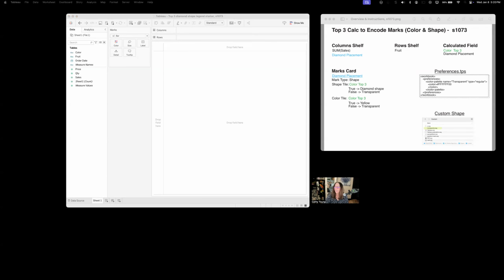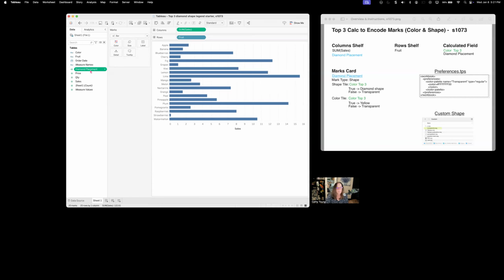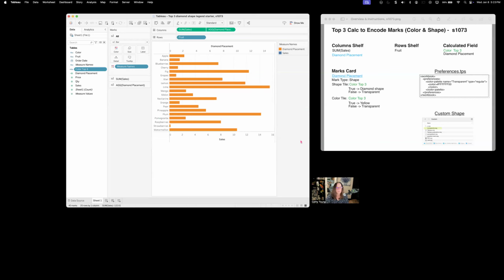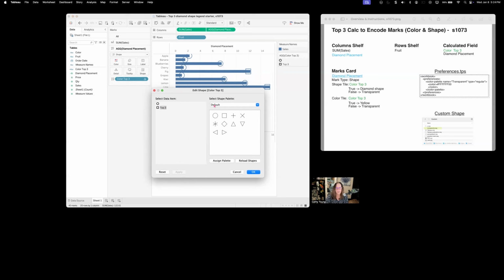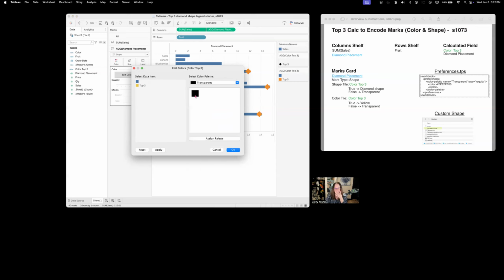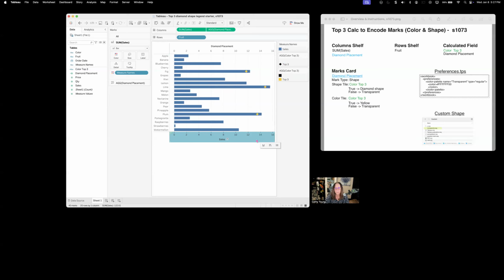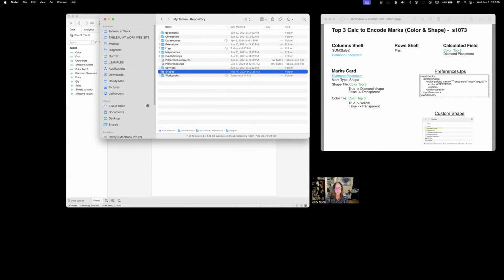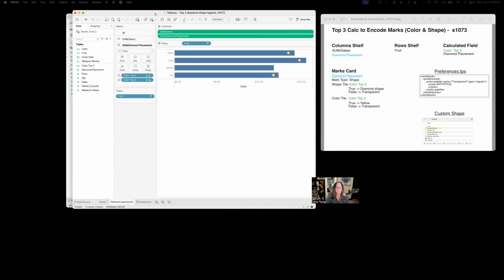Styling Your Data with Elegance & Flair: Top 3 Values with Custom Color & Transparent Shapes, s1073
Instructions Exercises Create a dual-axis chart with yellow diamonds to indicate the top 3 sales using a calculated field with the RANK function. We also set up a custom transparent shape in \My Tableau Repository and a custom transparent color in our preferences.tps file. More Top 3 Examples

I'm excited to share these video insights with you! They're inspired by my book, 'Tableau at Work.'

00:00 Welcome
00:49 Create the calculated field Diamond Placement
01:40 Change to Dual Axis Chart
01:57 Axes have different ranges
02:11 Create the calculated field Color Top 3 (Rank function)
02:44 The Marks card has two layers
02:55 Change the Diamond Placement layer to a Shape mark type
03:20 Drag new field Color Top 3 onto the Diamond Placement layer
03:36 Assign the shape palette
04:04 Assign a transparent shape
04:45 Drag Color Top 3 to the Color tile
05:03 Assign the transparent color
06:10 Synchronize the two axes so they are in the same range
06:47 Uncheck the Show Header to remove the second axis
07:02 Adjust the Sum(Sales) Layer bar size
07:32 The folder \My Tableau Repository
07:56 Custom folder with a transparent shape
08:10 The preferences.tps file for custom colors